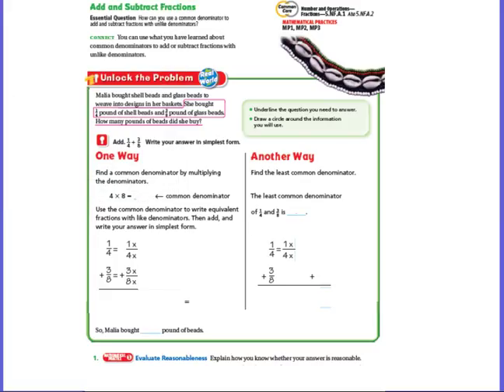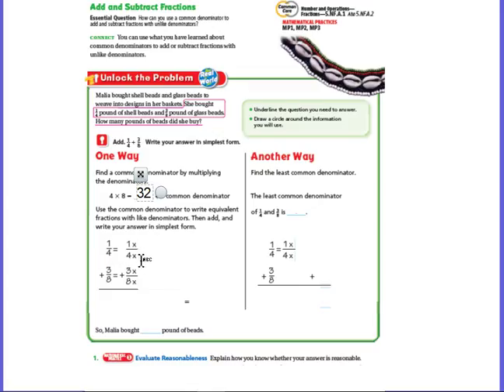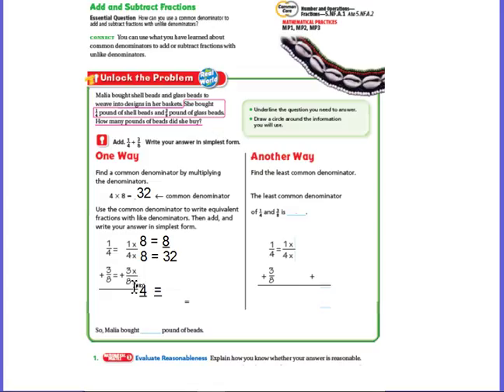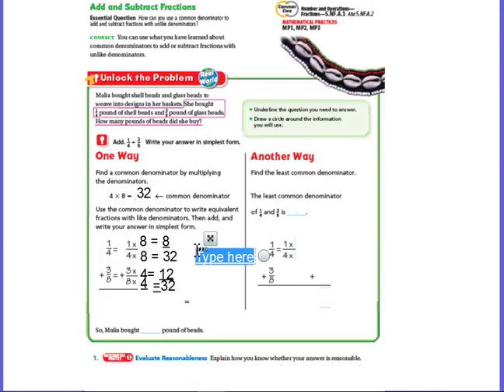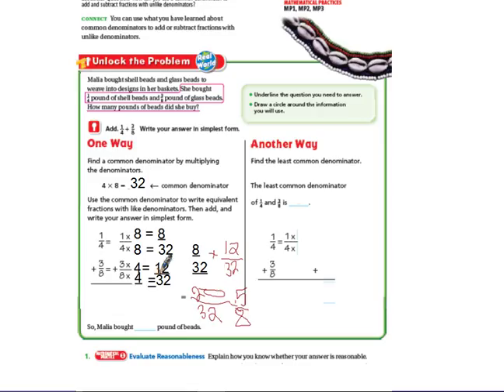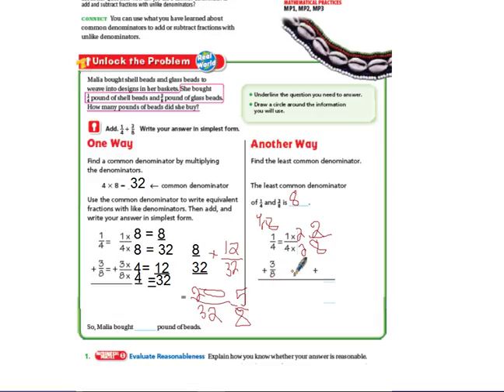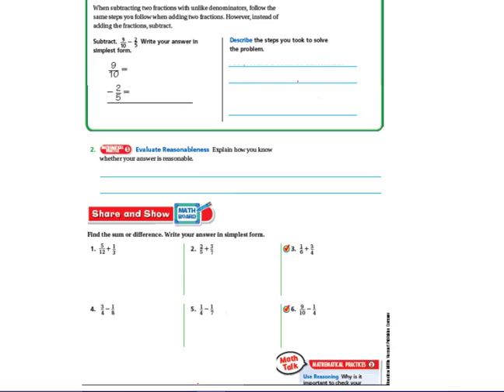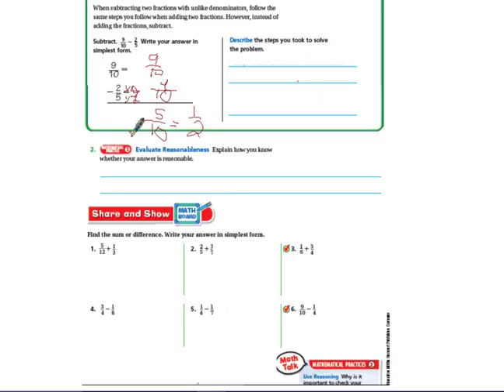Go Math Lesson 6 5